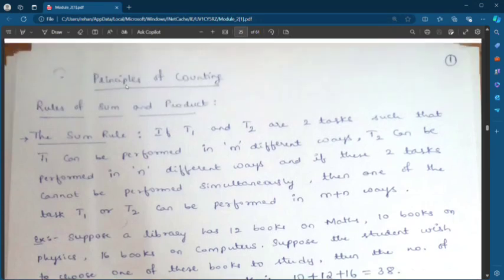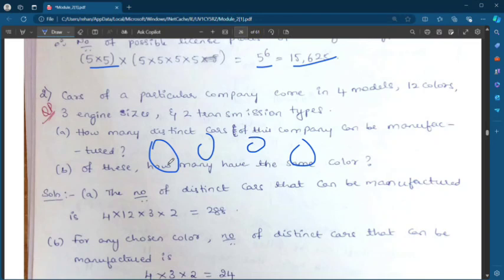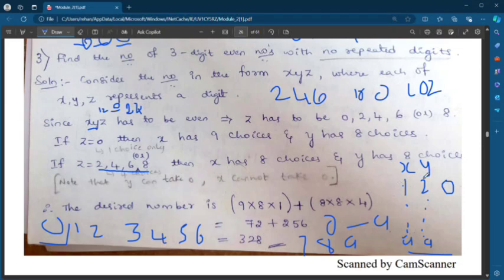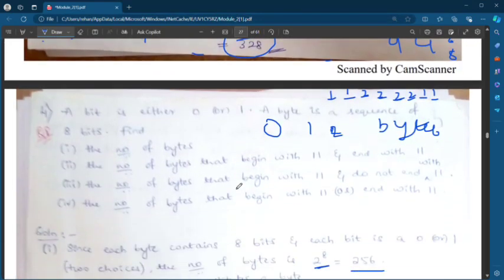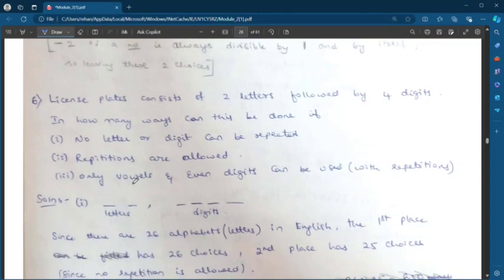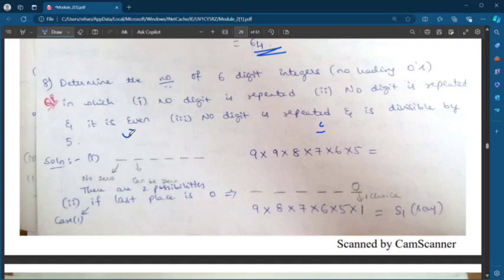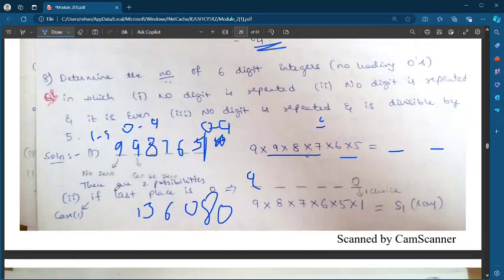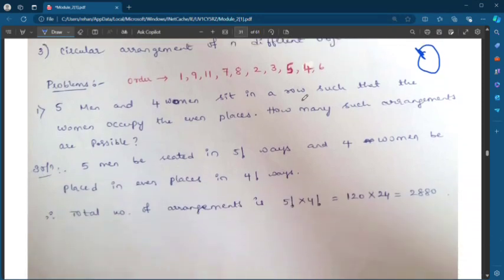DMS | PRINCIPLES OF COUNTING - SUM AND PRODUCT RULE | DISCRETE MATHEMATICS STRUCTURE | VTU 22 SCHEME